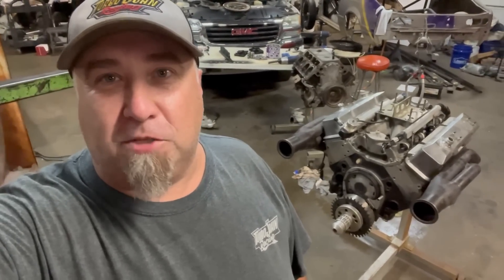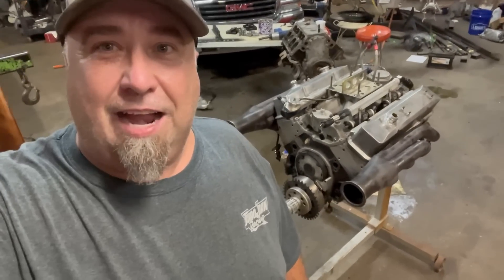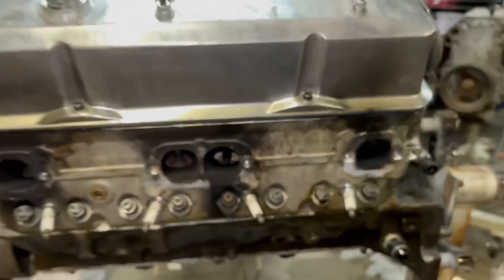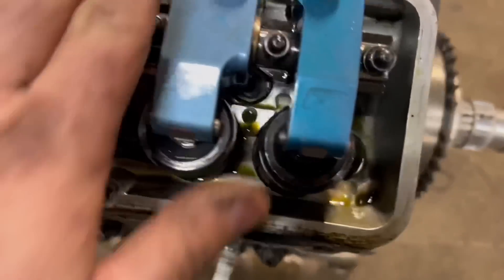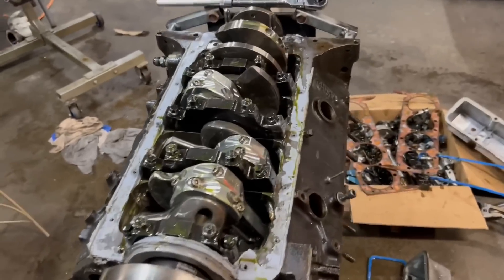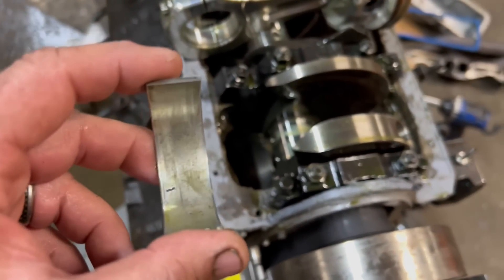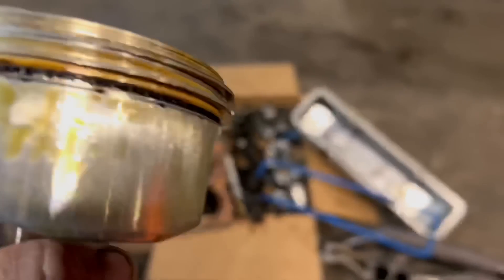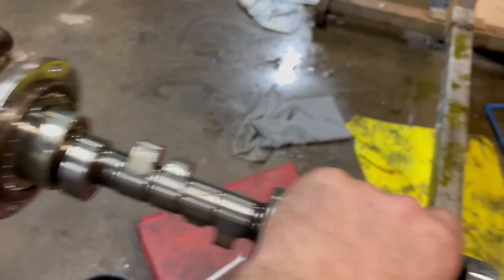1800 hp SBC, what’s inside?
Did this SBC really make 1800hp?  According to the hp calculators, it does!  And it was with the parts you see here.  Dart Iron Eagle Block, MGP rods, CP Bullet Pistons, solid roller camshaft, 23 deg Profiler heads, Methanol, 102mm Turbocharger.  Mostly used parts!  This thing has been pretty reliable and has around 200 passes.  I changed the stator and it is a little tighter than I was expecting and that long spool up time killed this thrust.  We will fix it and get it back out.